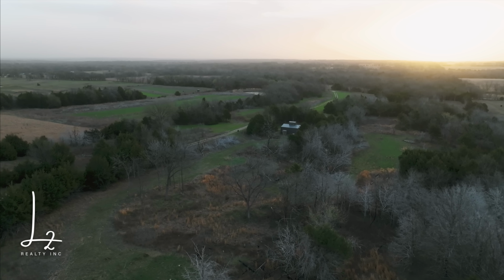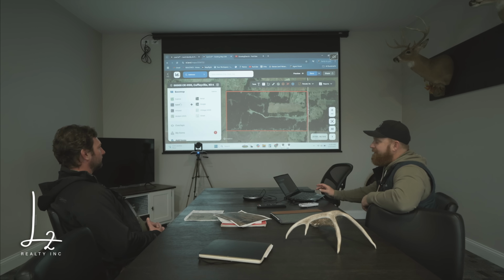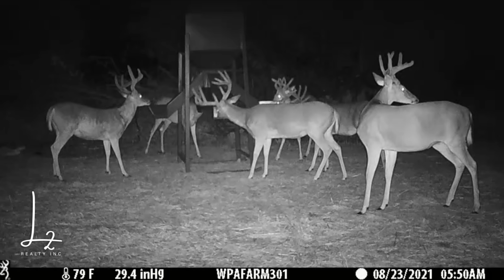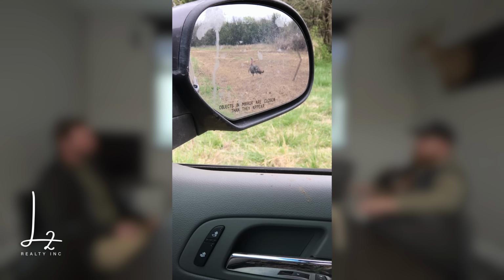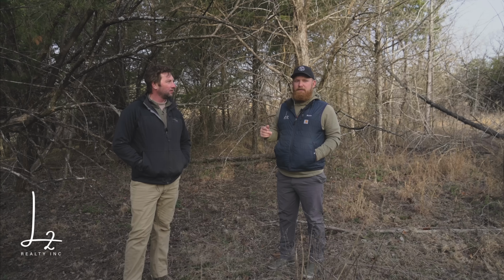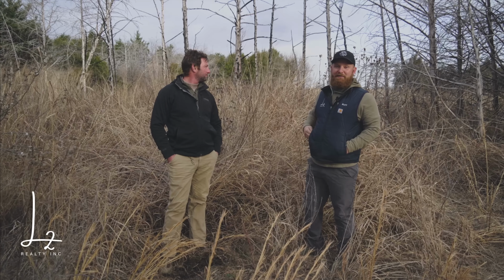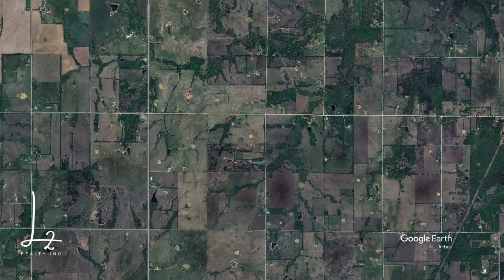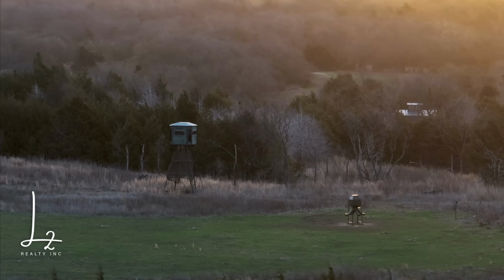ONLINE AUCTION: 80 +/- Acres in Montgomery Co, KS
Nestled in the rolling hills of Montgomery County, Kansas, lies an 80-acre wildlife haven that has undergone a complete transformation since 2021. When the current owner first stepped foot on the property, it was an overgrown tangle of cedars and abused pastureland—a farm long forgotten by time and untouched by care.